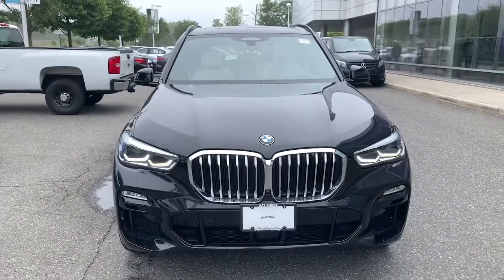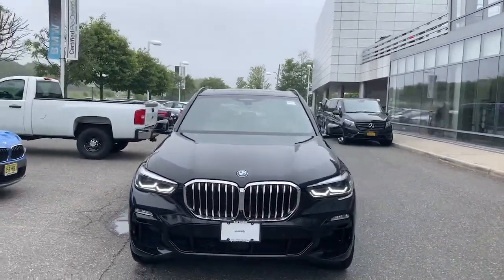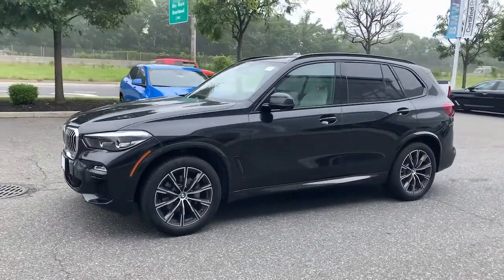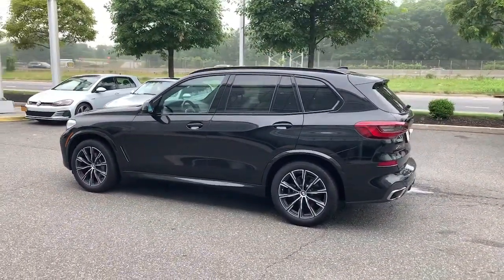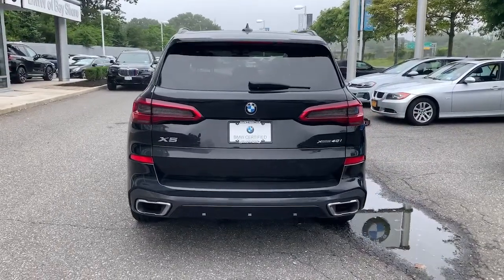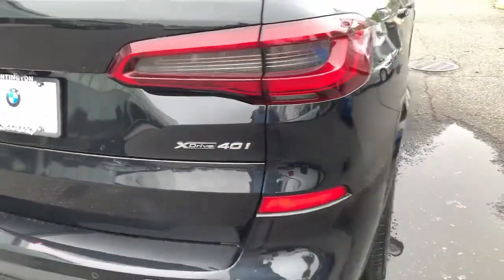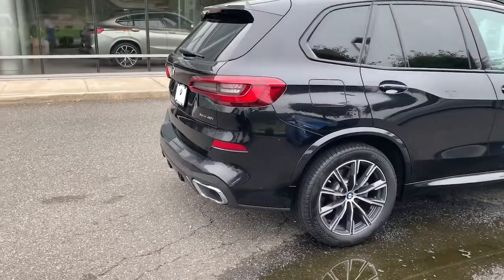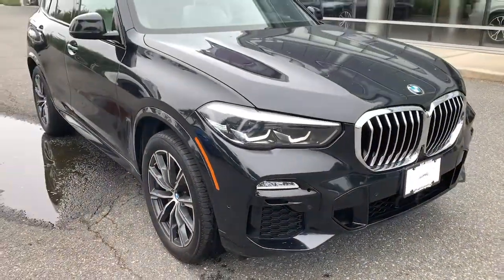2019 BMW X5 Walk-Around Huntington, Suffolk County, Nassau County, Long Island, NY SB5169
Black Sapphire Metallic Used 2019 BMW X5 Walk-Around

Habberstad BMW
945 East Jericho Turnpike

Elegantly expressive, this 2019 BMW X5 will envelope you in well-designed charm and security. With a Intercooled Turbo Premium Unleaded I-6 3.0 L/183 engine powering this Automatic transmission, you will take joy in the astounding ease with which you commandeer the road. It comes equipped with these options: WHEELS: 20 X 9 M STAR-SPOKE BI-COLOR -inc: (Style 740M), Tires: P275/45R20 Run-Flat AS,, REMOTE ENGINE START, PREMIUM PACKAGE 2 -inc: Gesture Control, WiFi Hotspot, Head-Up Display, Enhanced USB & Bluetooth, Wireless Charging, PARKING ASSISTANCE PACKAGE -inc: Surround View w/3D View, Rear View Camera, Parking Assistant Plus, MULTI-CONTOUR SEATS, M SPORT PACKAGE -inc: Wheels: 20 x 9 M Star-Spoke Bi-Color, (Style 740M), Tires: P275/45R20 Run-Flat AS, Adaptive M Suspension, 4-Zone Automatic Climate Control, Without Lines Designation Outside, High-Gloss Shadowline Roof Rails, Shadowline Exterior Trim, Comfort Access Keyless Entry, Aluminum Tetragon Interior Trim, SiriusXM Satellite Radio w/1 Year All Access, M Steering Wheel, M Sport Package (337), Aerodynamic Kit, IVORY WHITE, VERNASCA LEATHER UPHOLSTERY (MC), HEATED FRONT SEATS W/ARMRESTS & STEERING WHEEL, HEAD-UP DISPLAY, and HARMAN/KARDON SURROUND SOUND SYSTEM .